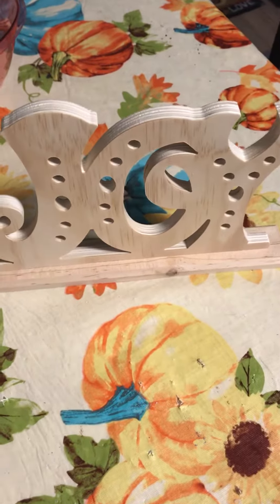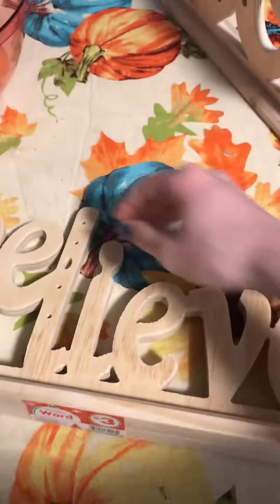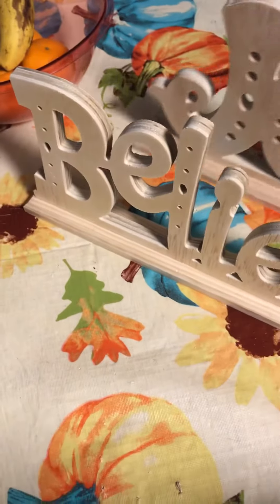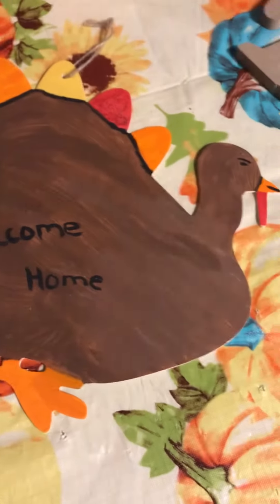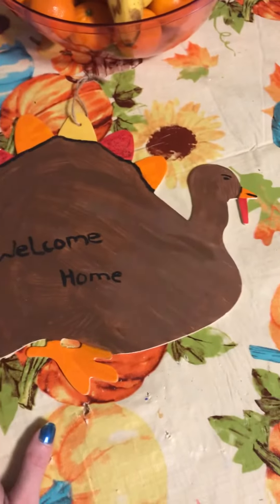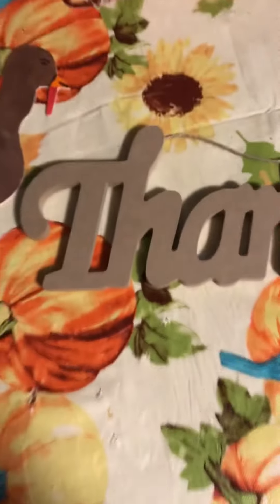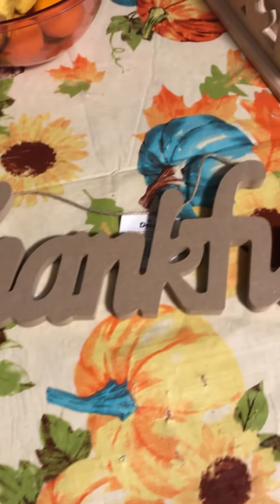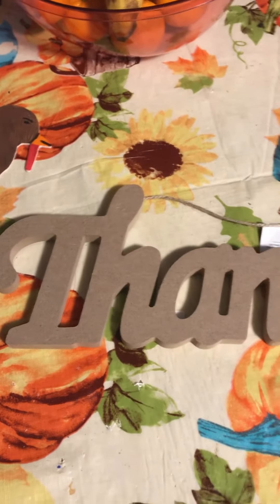Happy Fall - I Got New Art Supplies At Family Dollar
I went to family dollar and found myself some fun art supplies. I’ve been getting ready for thanksgiving already, and I can’t wait to decorate for Christmas.